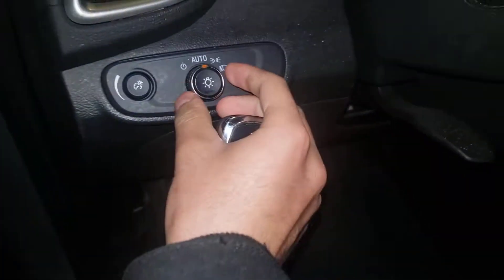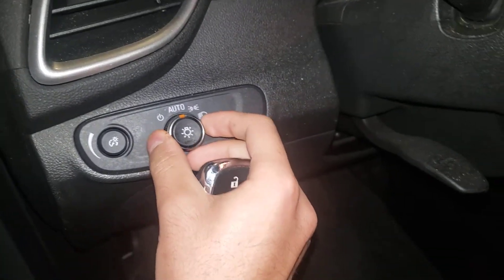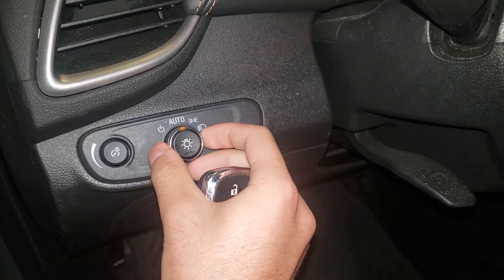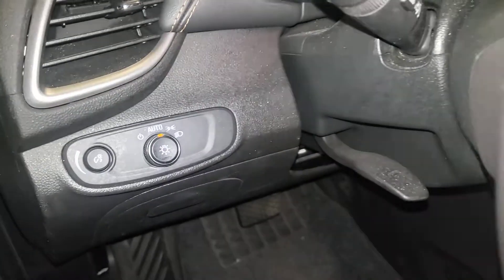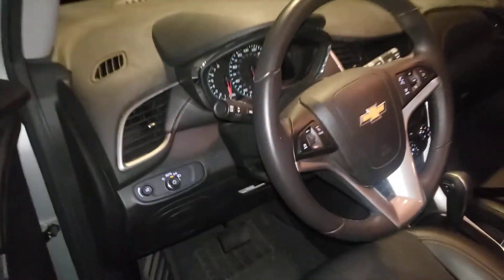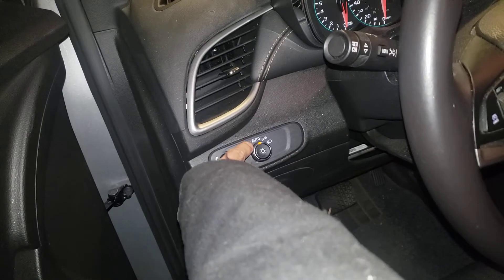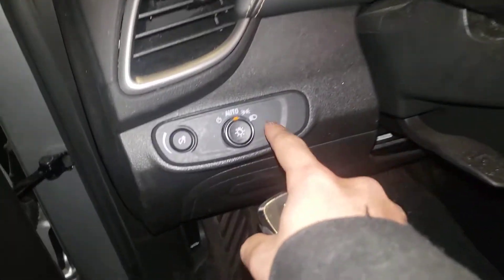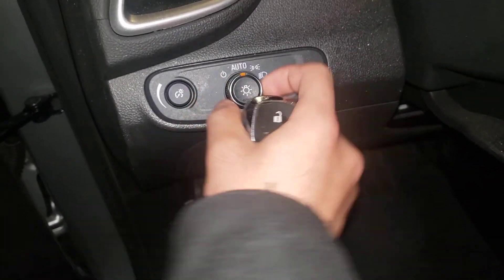Checking The Lights On My Chevy Trax Car Checking To Make Sure they Were Not On (Full Video)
THIS IS MY LATEST VIDEO OF JUST CHECKING THE LIGHTS ON THE CAR HERE THAT I DO MY DRIVING LESSONS WITH I MIGHT GET A DRIVER LICENSE SOON SO THAT I CAN SRART DOING DRIVING LESSONS

FOLLOW MY SON`S INSTAGRAM @jose3615garcia RIGHT HERE IN DESCRIPTION HERE SINCE HE DID A VIDEO OF HATING EMILY NICOLE MURRAY